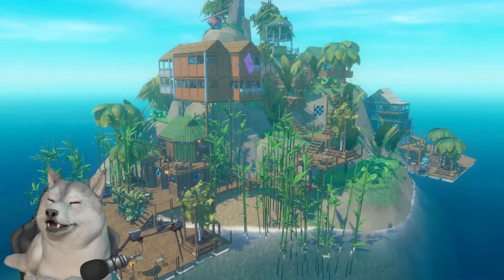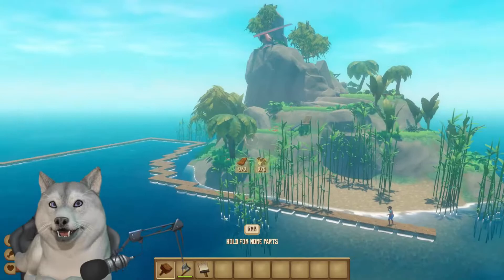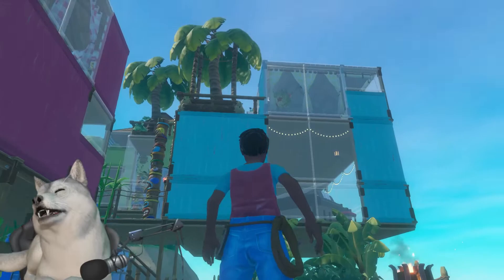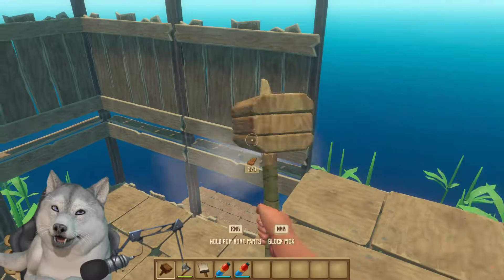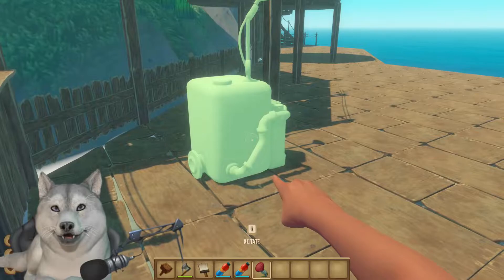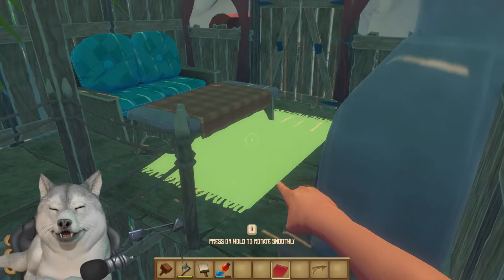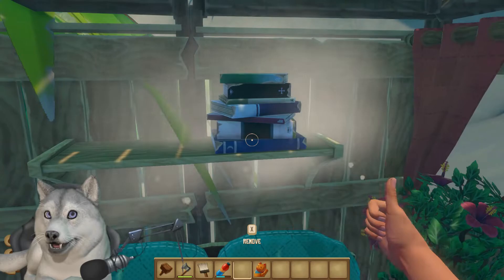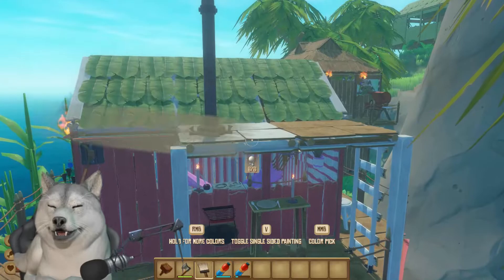Inspiration Behind the Game? | Raft | While Building Creative Mode Island Civilization Designs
Basic guide and helpful mods when making a stationary build on a small island featuring both a modern and old texture style models.

Heya there virtual rafters,

Thanks for stopping by for a short tutorial on how to get a base built on one of the smaller island spawns in Raft, including the possible story islands. This video includes two of the islands I’ve worked on that have distinct designs, but shows the process of putting together one with a few instructions on how to get it started. Then add in some of your own creativity to finish it off.

Timecodes:

0:00- Intro Gameplay Small Island Raft Base
1:28- Prepping and Mods for Island Base Building in Raft
2:30- How to Start Building an Permanent Home in Raft on an Island
4:44- Building Vertically Up Onto Island In Raft
6:12- Raft Decorating & What Likely Inspired Raft the Game (Kon Tiki Voyage)
10:07- Drone Camera Painting Tip in Raft Creative Mode
11:18- Island Base in Raft Tour